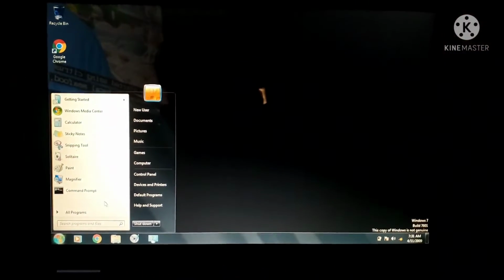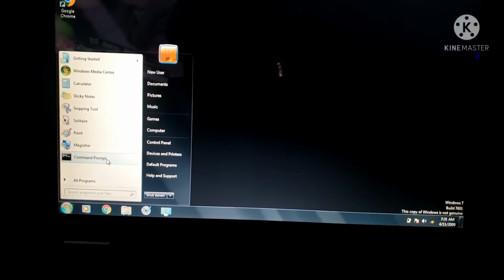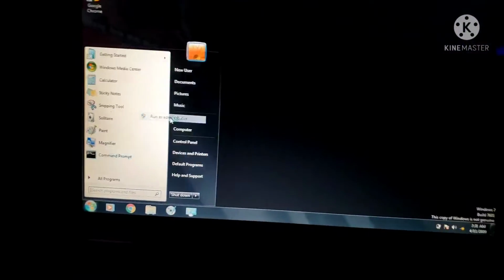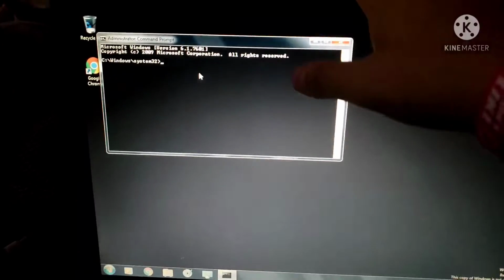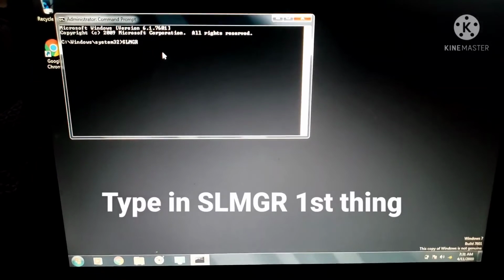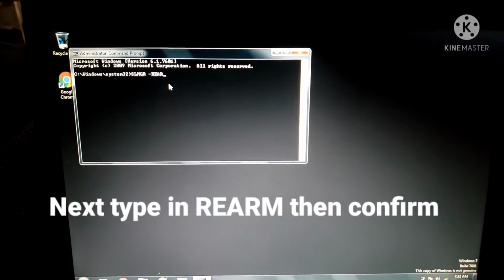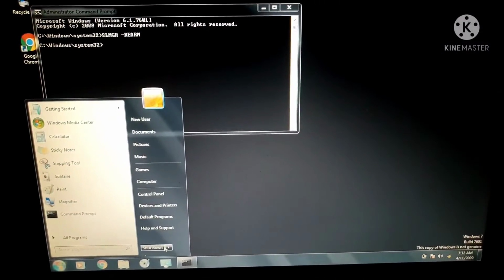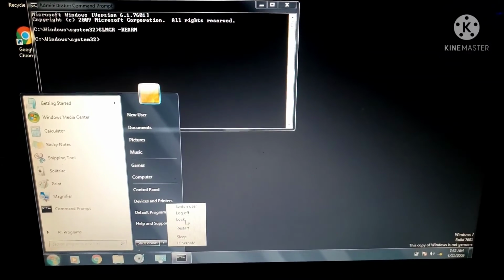How To Activate Windows 7 Tutorial Video (Step-by-Step)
I'm here with this banger video and if this helped u please leave a comment below and like this video if this helped my aunt's laptop needed to get activated and hope I can have it soon so I can do more gaming videos for my channel stay updated for new bangers I got coming so enjoy